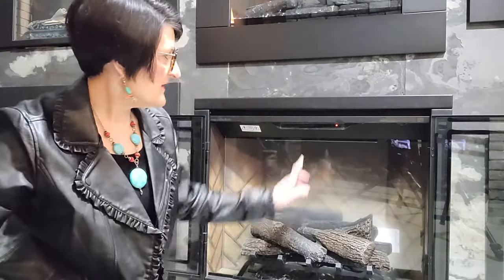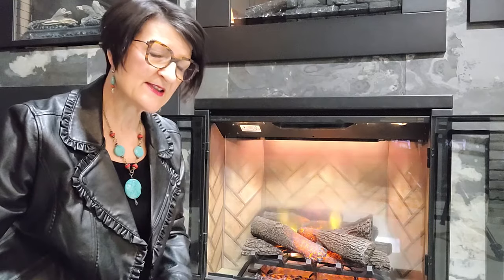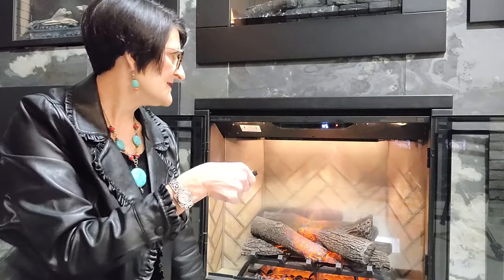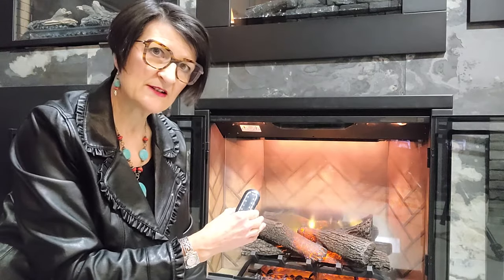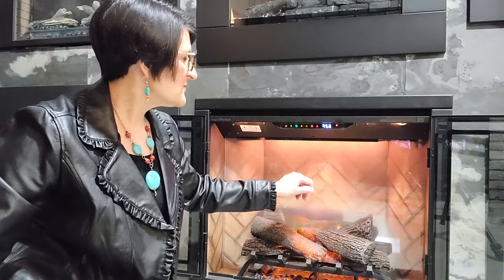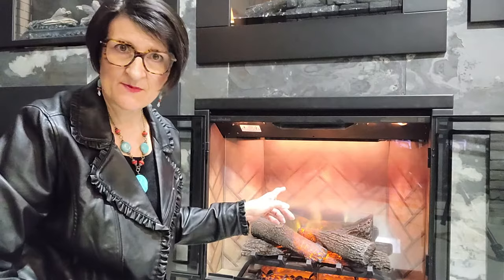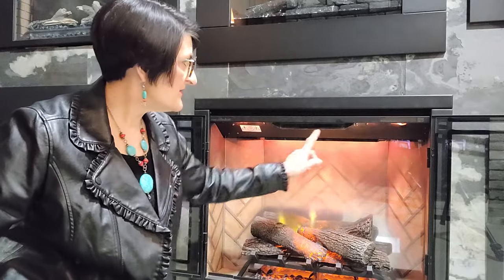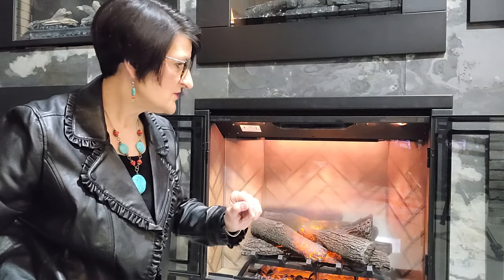How to operate @DimplexNorthAmerica Revillusion fireplace inserts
Instructions for operating Dimplex RBF30, RBF30WC, RBF36, RBF36WC, RBF36P, RBF36PWC, RBF42, RBF42WC electric fireplace inserts; TouchPad and remote controls